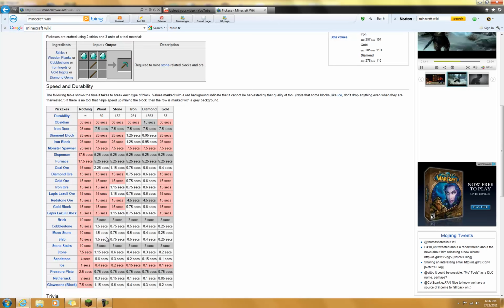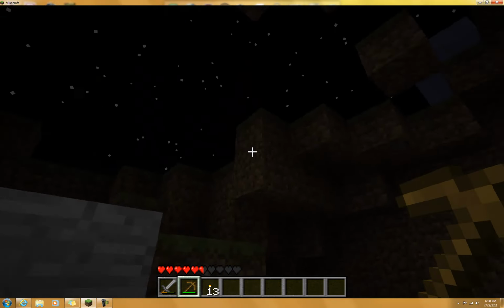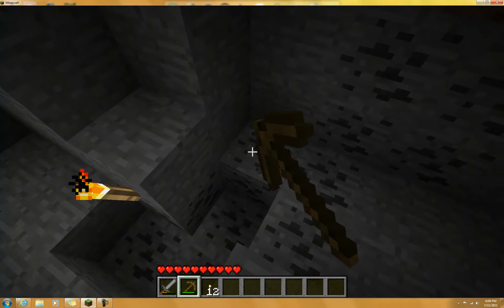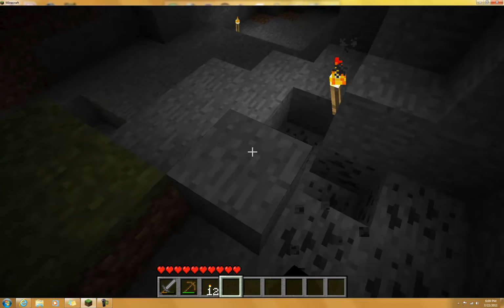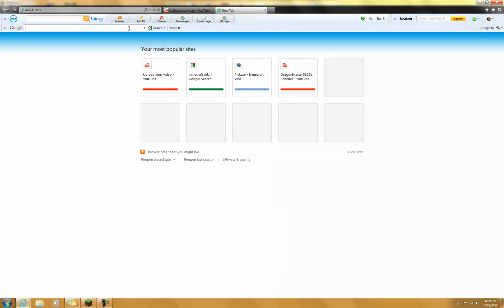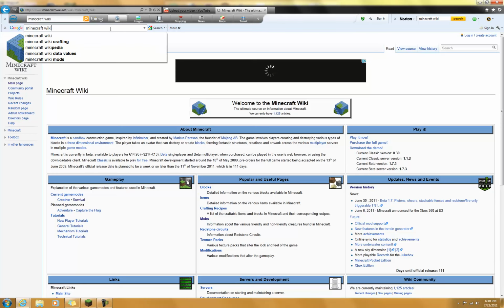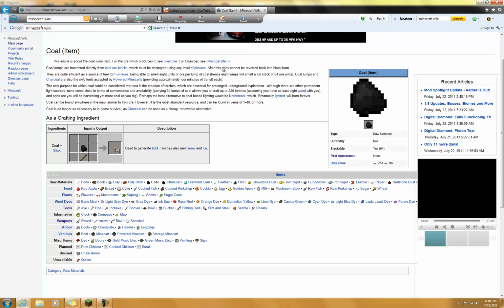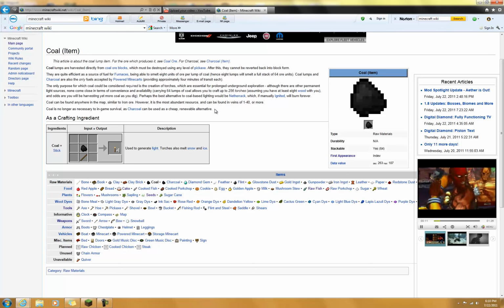Salvation - The 6 Ores: Coal (ep. 23)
Minecraft username: Scasma

Steam username: Scasma

TrackMania Nations Forever username: Scasma

Skype: Ringlord2010

Terraria username: Scasma